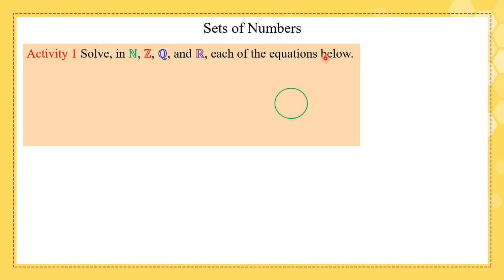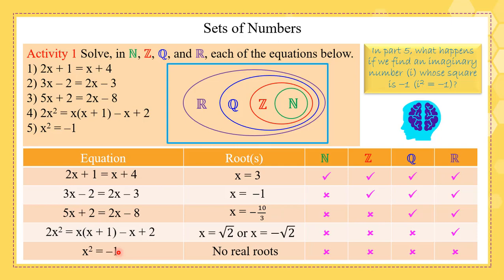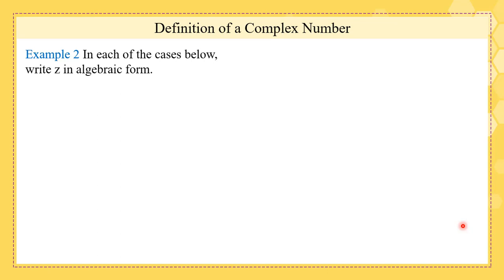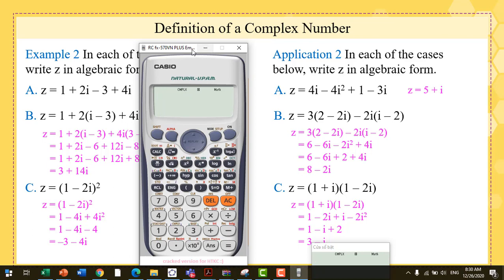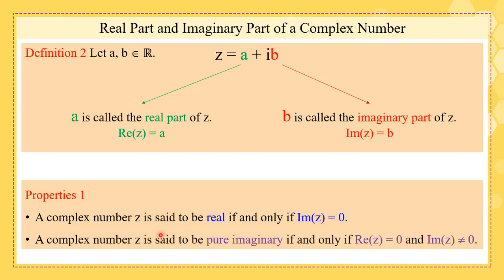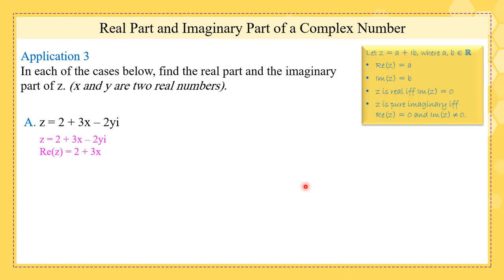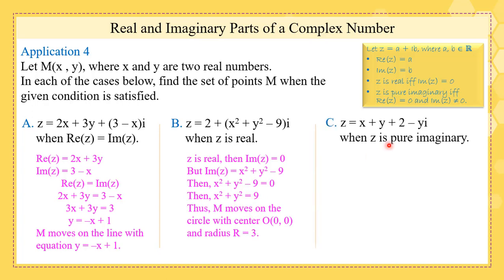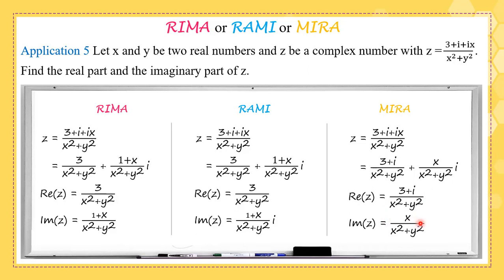Gr 12 GS En Math ComplexNumbers04 Introduction 20 21